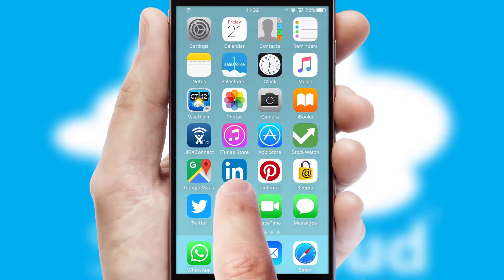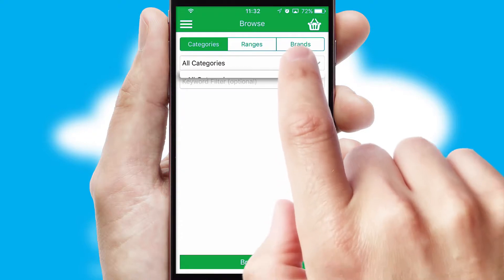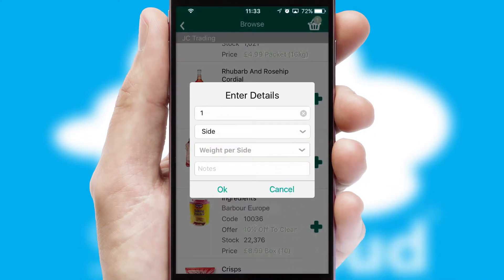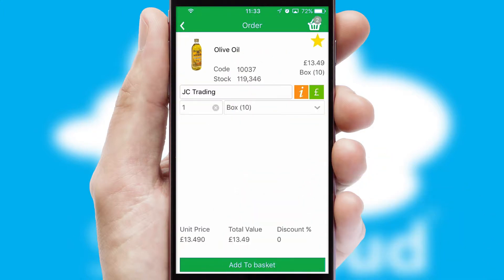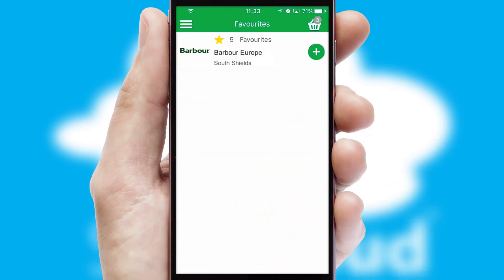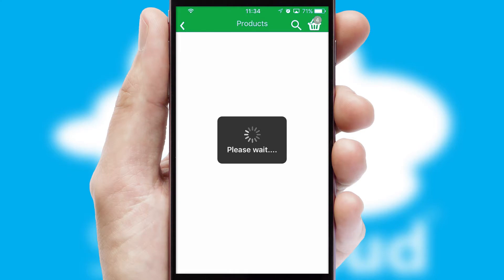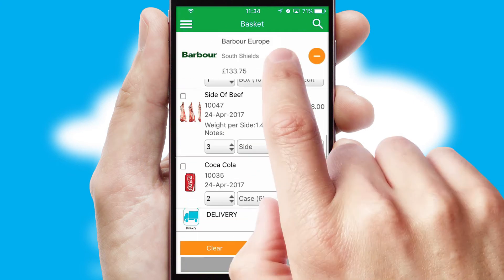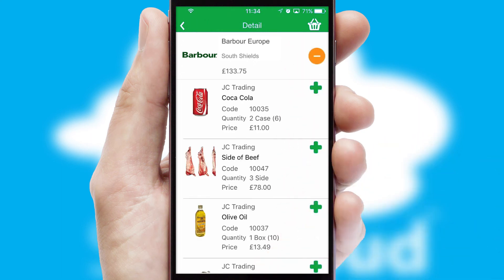Barbour Europe - Mobile App Preview - BAR209W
This is a preview of what a mobile ordering app designed for Barbour Europe and powered by SwiftCloud could look like. This video has been prepared specifically for the team at Barbour Europe and not for general marketing purposes.